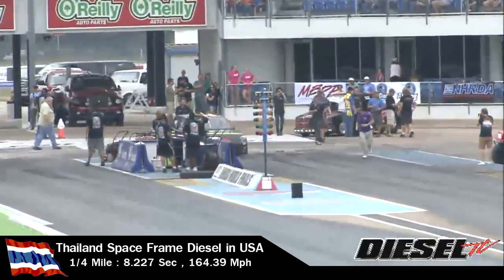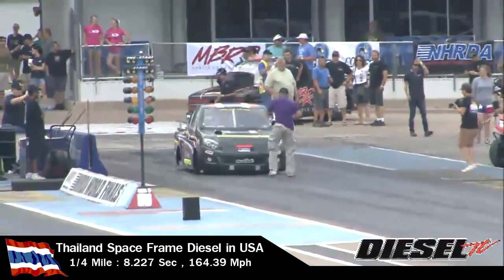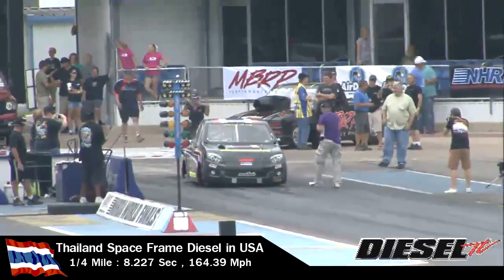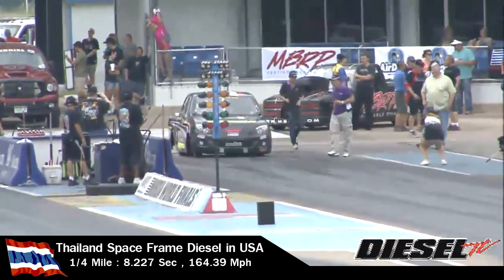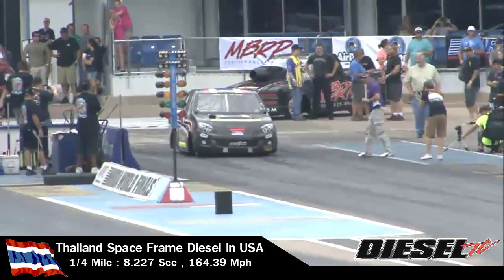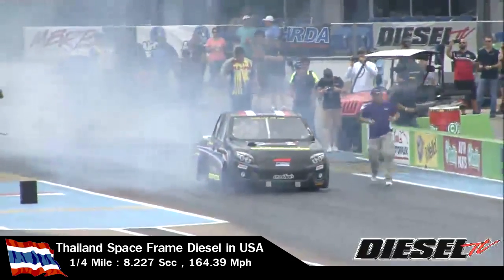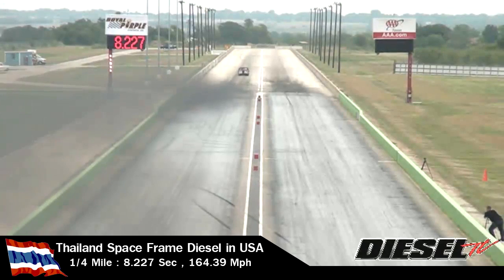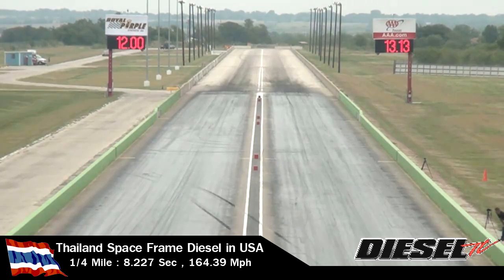Chaba Drag Diesel From Thailand